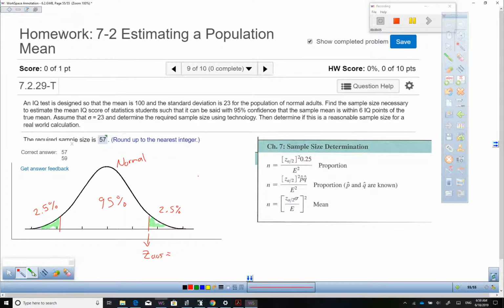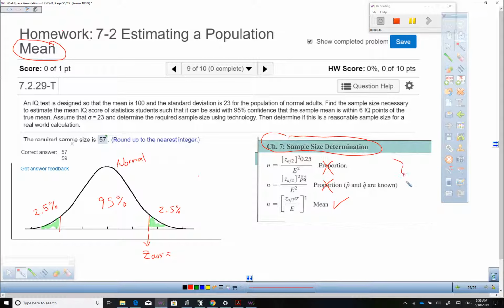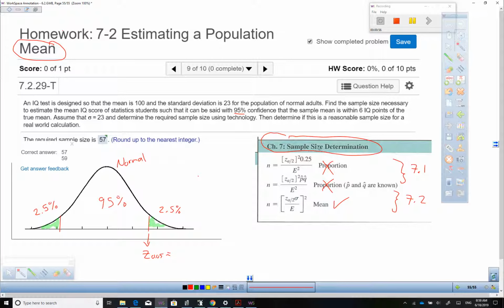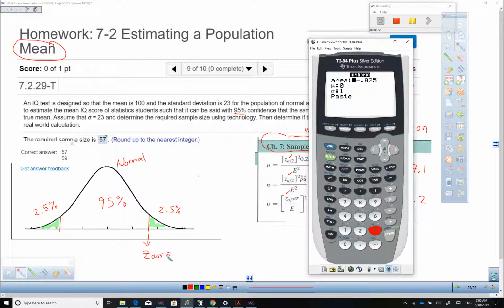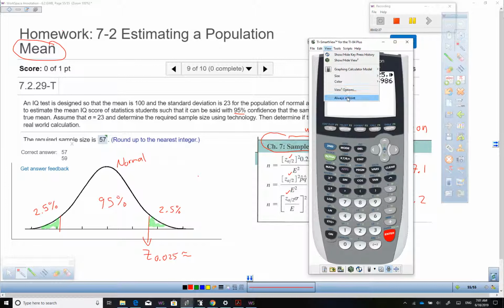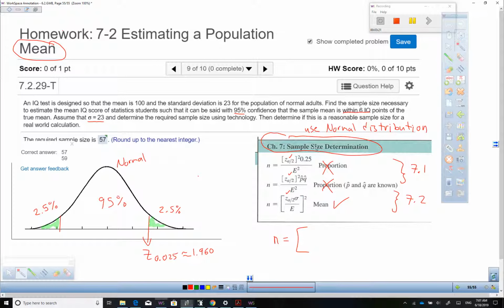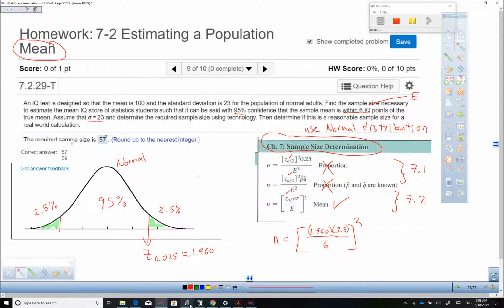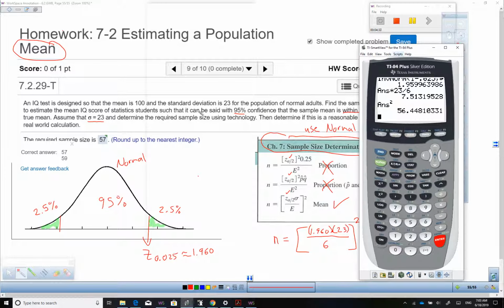7 2 Problem 9